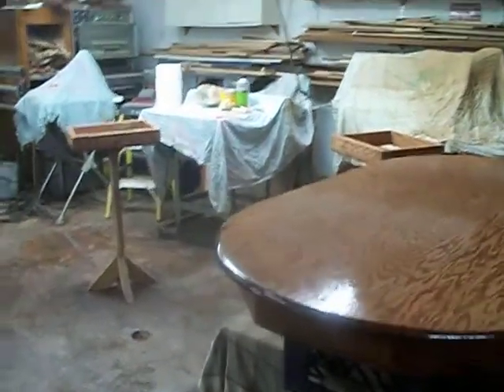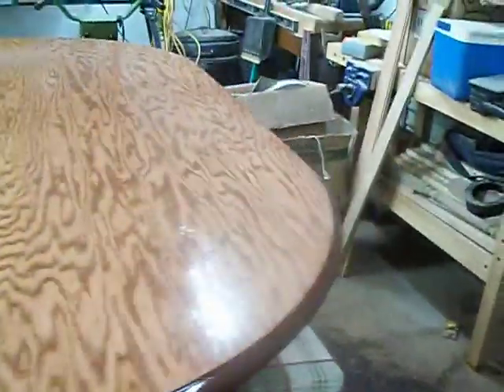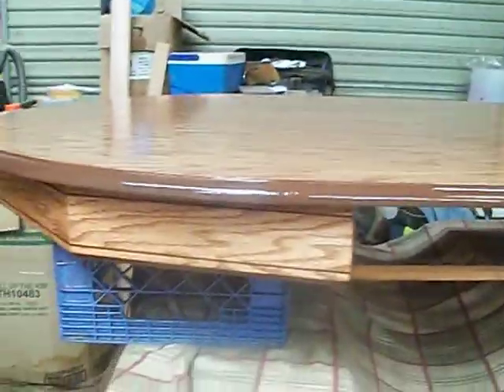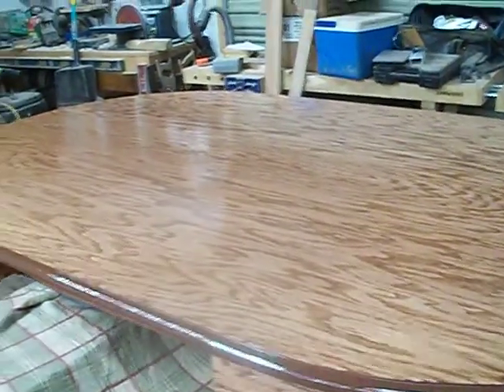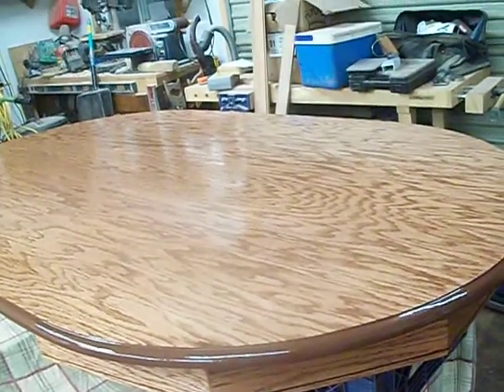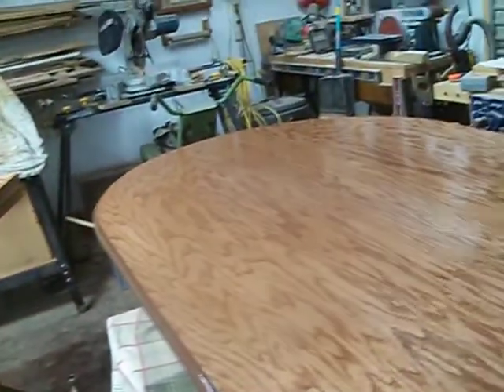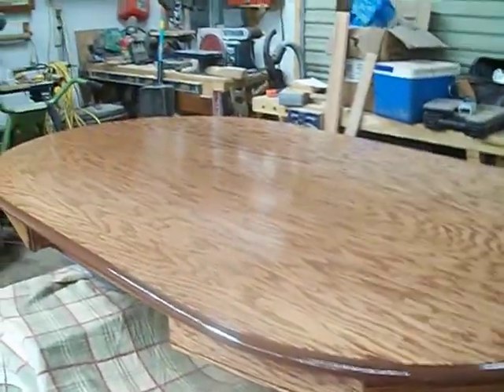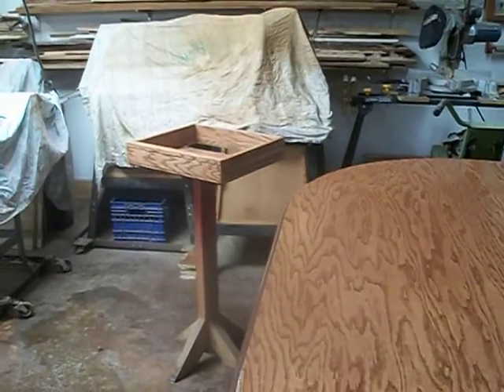table part 15 ( the finish coat )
i am just about there   just a little more to make it right